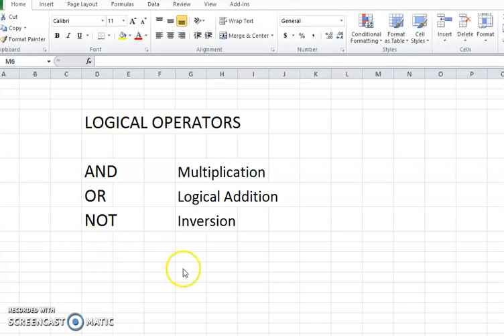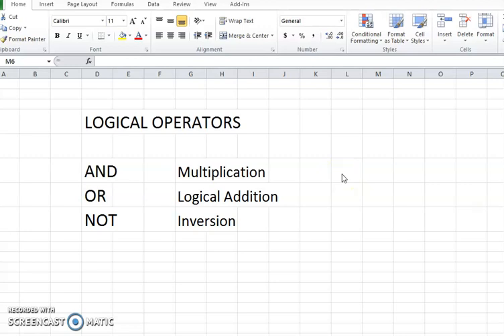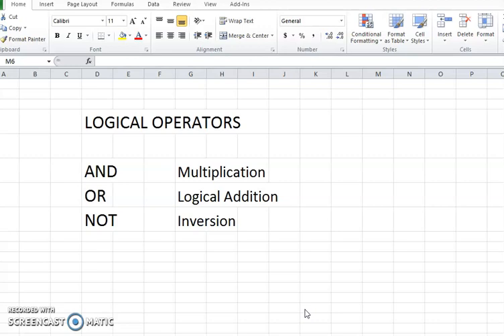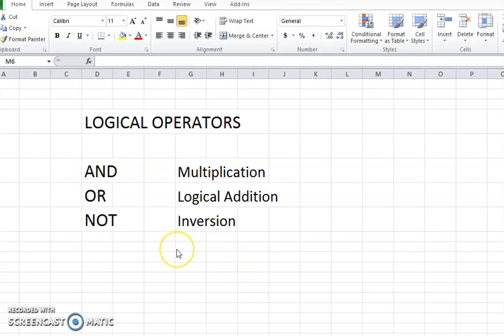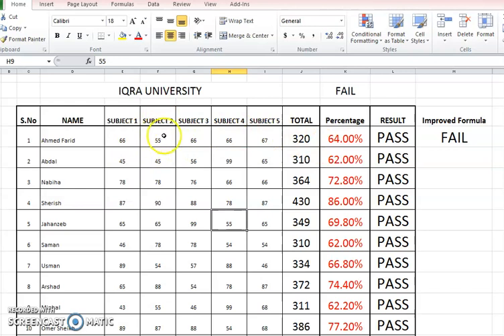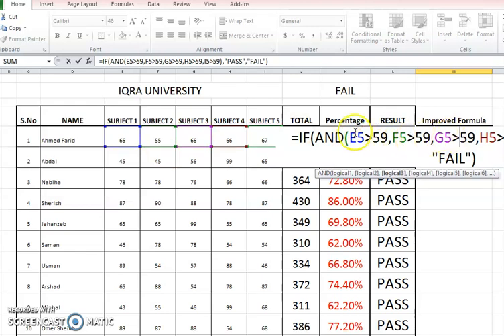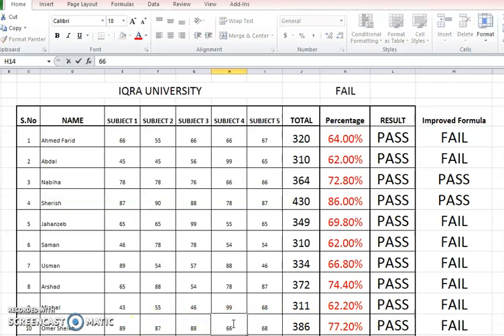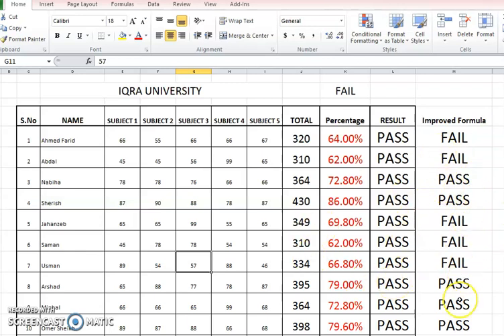Nested formulae with Logic Operators